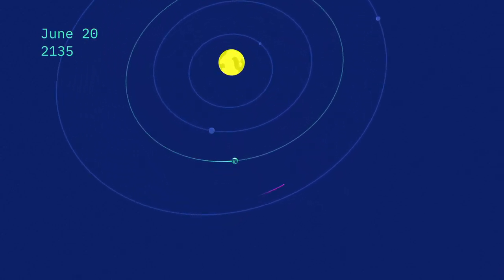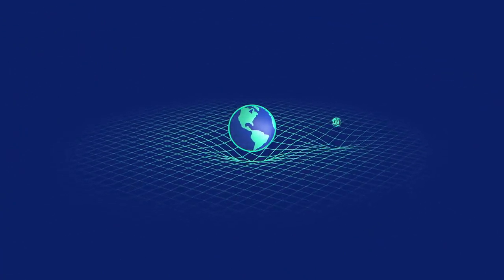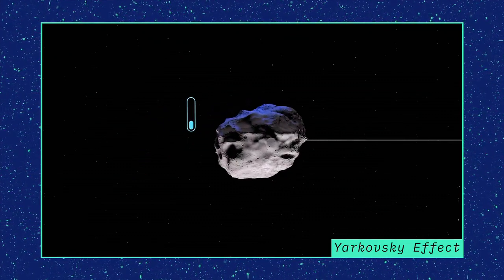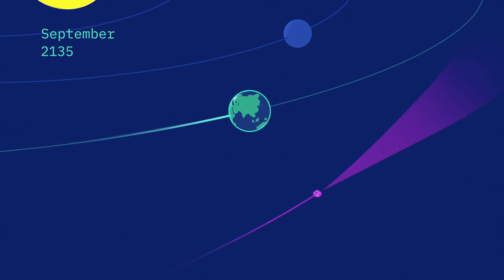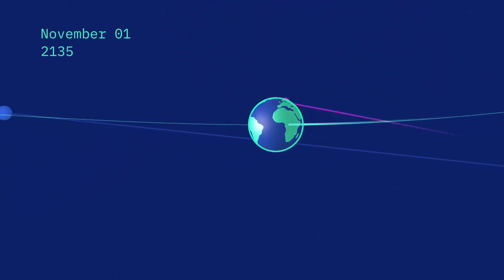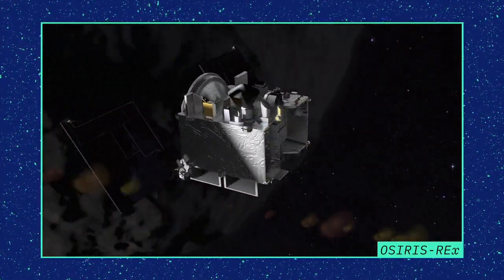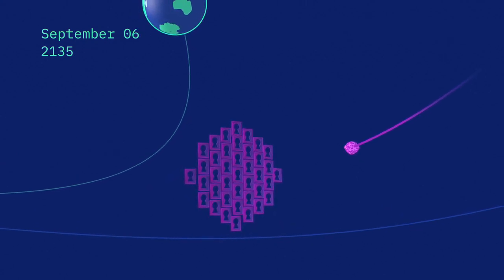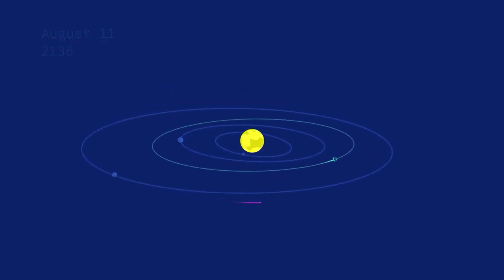Illuminating the Cosmic Hazard: OSIRIS-REx Reveals Secrets of Asteroid Bennu 🌌💡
Prepare to embark on a groundbreaking mission to understand the mysteries of the cosmos with "Illuminating the Cosmic Hazard: OSIRIS-REx Reveals Secrets of Asteroid Bennu 🌌💡." Join us as we shine a light on the enigmatic asteroid Bennu and the crucial insights uncovered by NASA's OSIRIS-REx mission.

In this captivating journey, we delve into the shadowy world of hazardous asteroids and the impact they can have on our planet. With stunning visuals, expert insights, and a glimpse into the cosmic wonders of space exploration, we guide you through the scientific significance and the remarkable revelations made by OSIRIS-REx.

Discover the asteroid's characteristics, composition, and potential hazards, all while celebrating the triumph of human ingenuity that led to this mission's success. This video is a tribute to the dedication and precision of NASA's scientists and engineers.

Whether you're a space enthusiast, an asteroid aficionado, or simply someone who seeks to unravel the cosmic mysteries, this video offers a front-row seat to the illuminating journey of OSIRIS-REx.

Stay connected with us by subscribing to our channel for more updates from the world of space exploration, celestial revelations, and to continue your journey through the mysteries of the cosmos. 🌌🚀💡